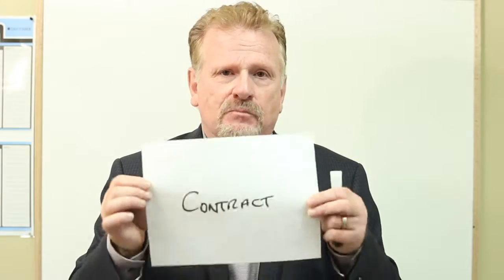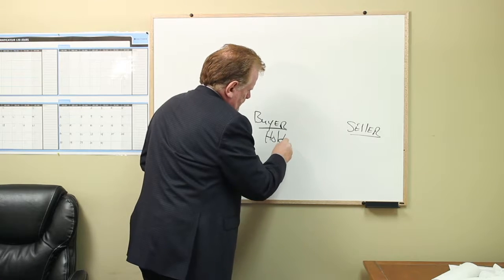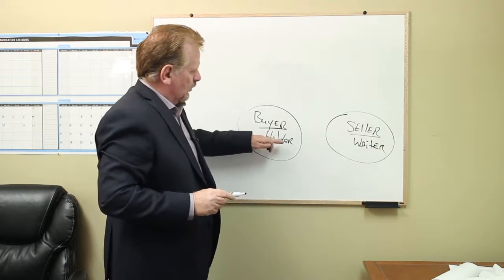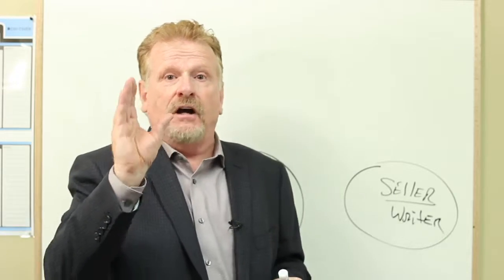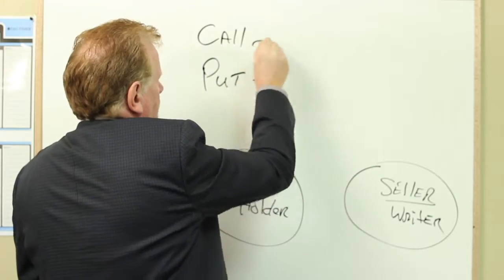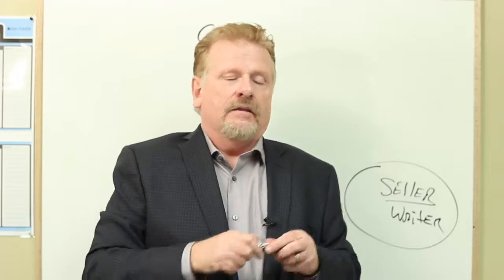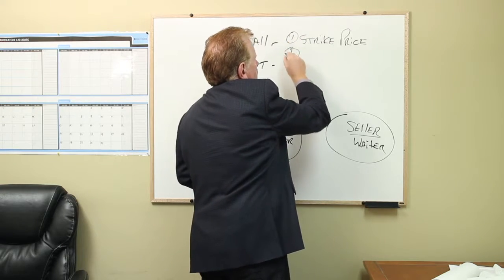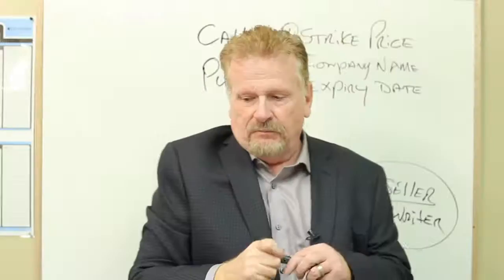DVD 106 2 Short Selling & Options Part 2